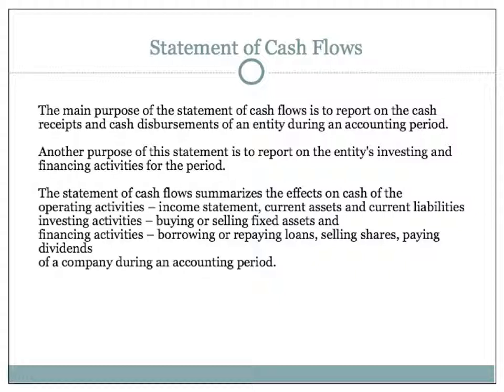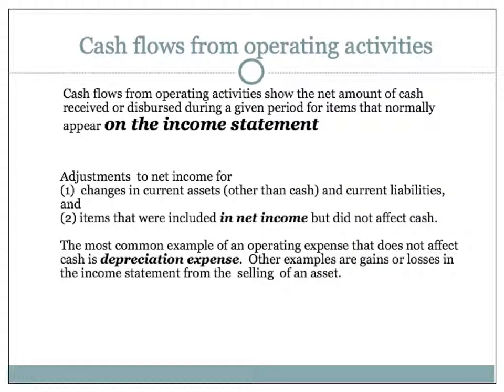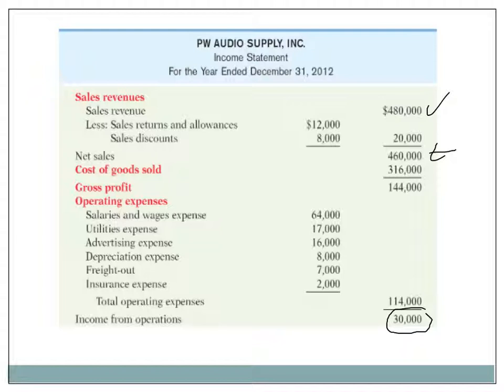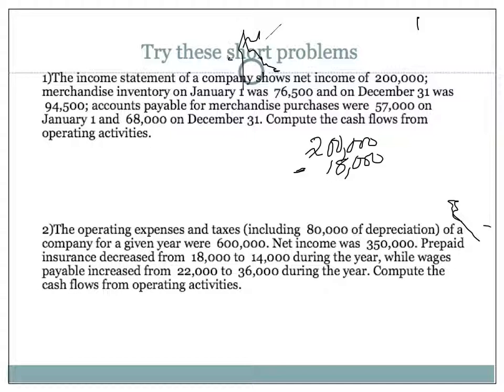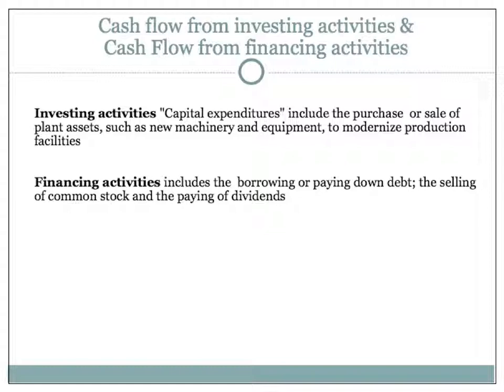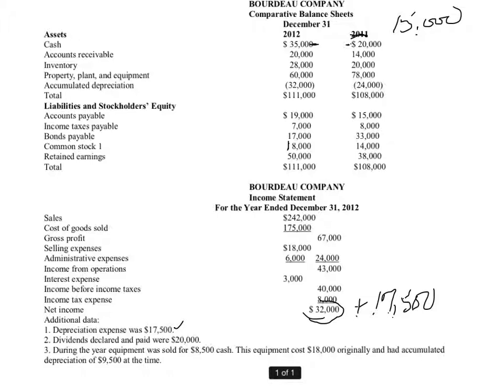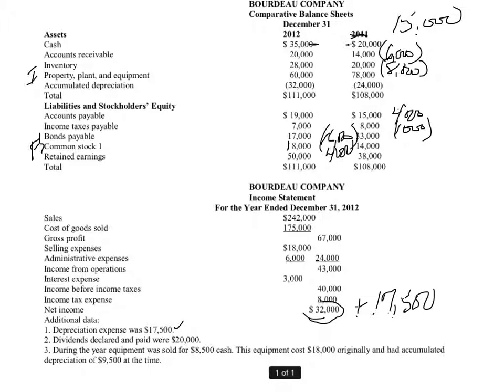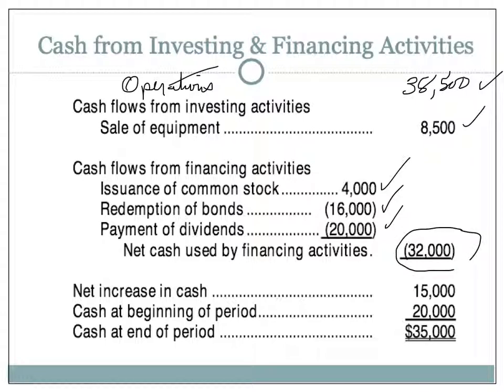cash flows statement